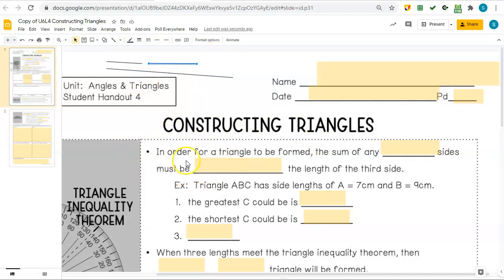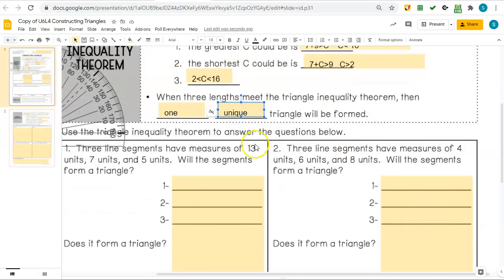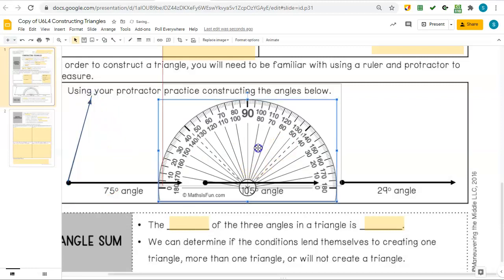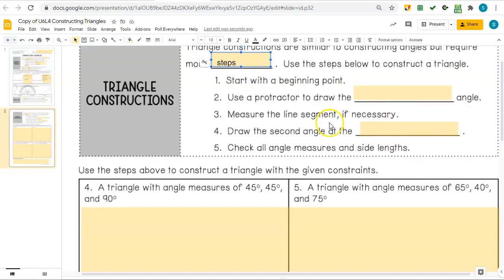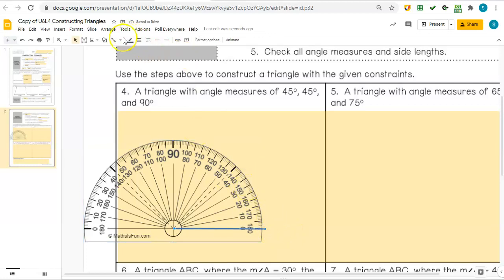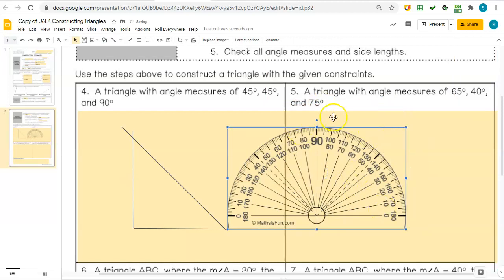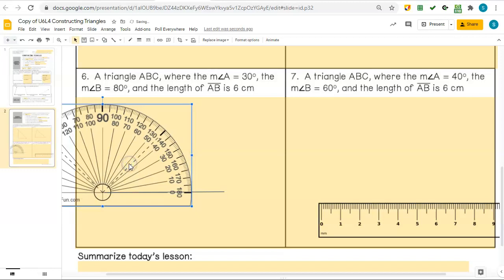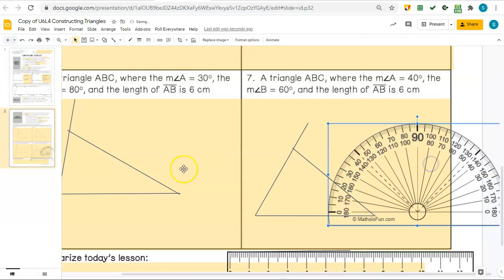U6L4 Constructing Triangles